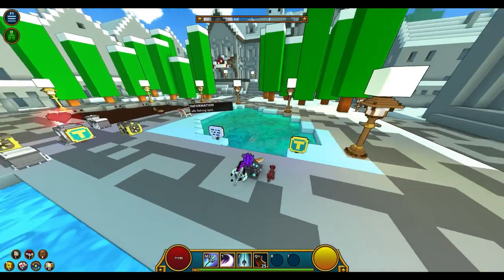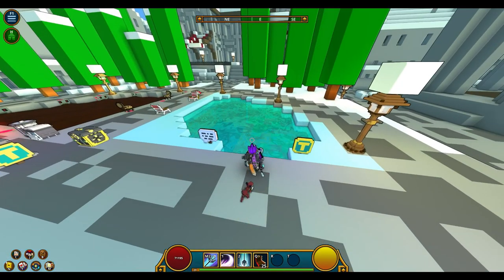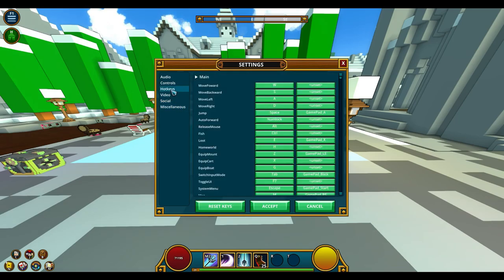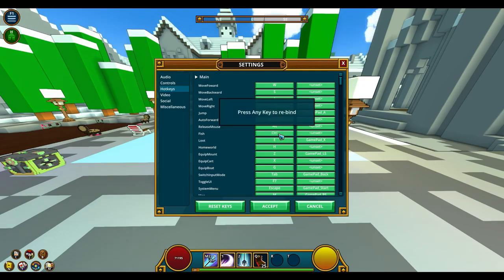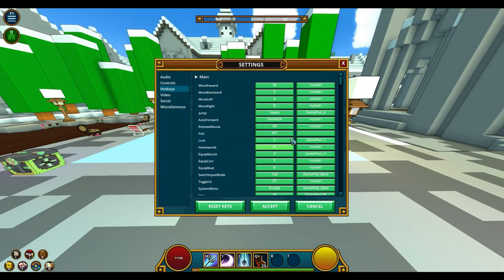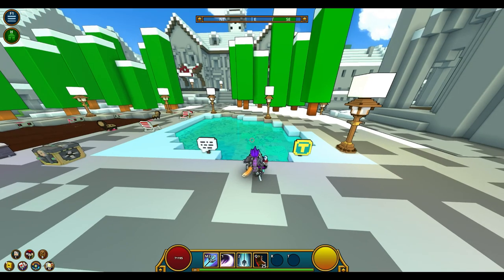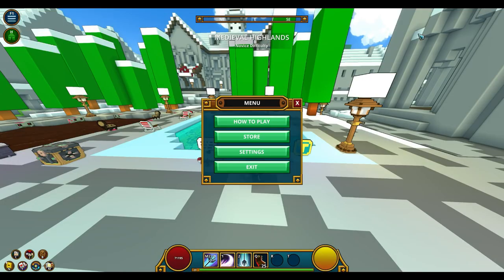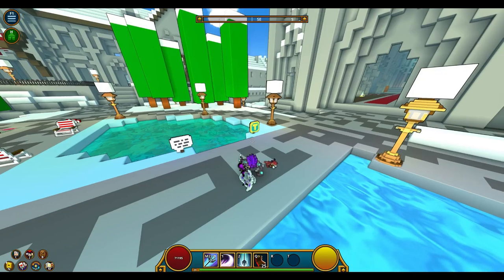How to fish AFK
Today I'm going to show you how you can fish and do other stuff like watching a movie for example.